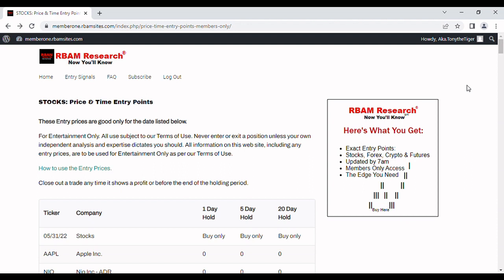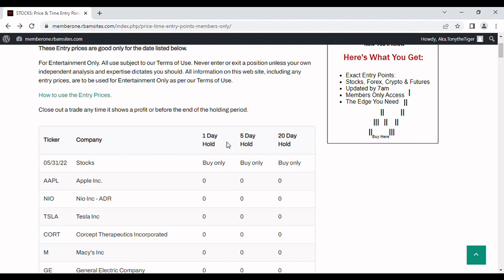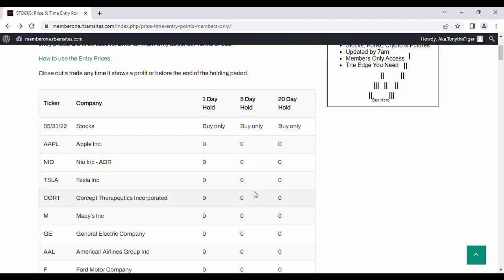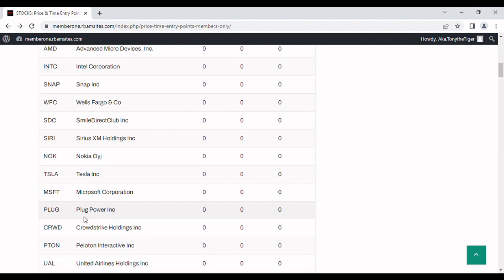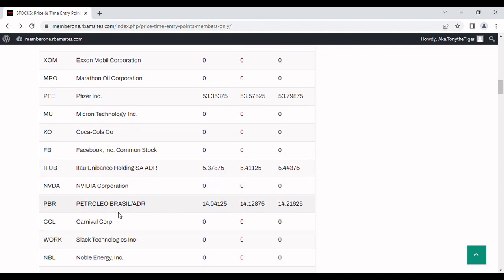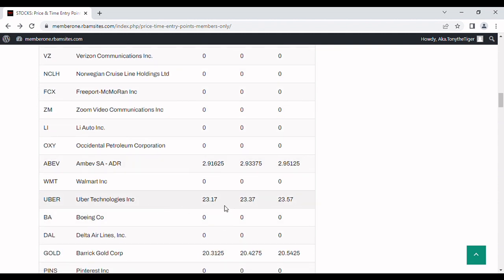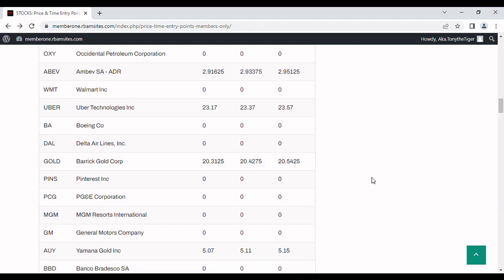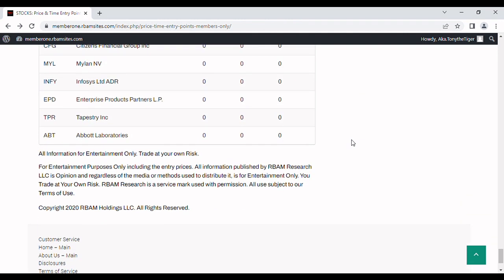Stock Market Today Best Swing Trade Stocks 5-31-22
This video lists the Stock Market Today with exact entry prices for 190+ Best Swing Trade Stocks.

A list of 190+ Best Swing Trade Stocks with exact entry prices are updated every weekday by 7am at RBAM Research®.

This video relates to: stock market today, best swing trade stocks, Stock,  options, day trading, swing trading, position trading, stock prediction, Entry, Entry prices, analysis, ideas, price news, stock price, stock,  stocks, investing, stock update, stocks, stock market, invest, Price Prediction, Stock Market, Stocks, Stock Predictions, Prediction, Predictions, Stock predictions, technical trade ideas, levels to watch.